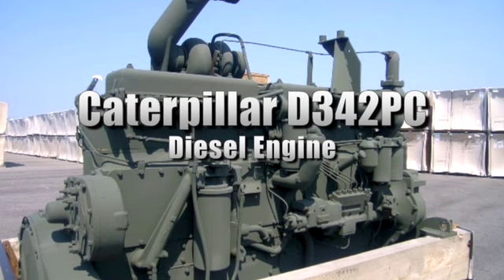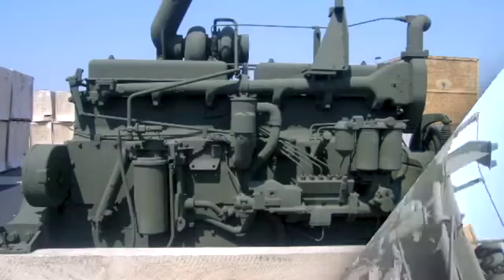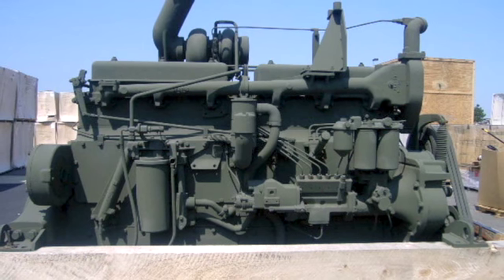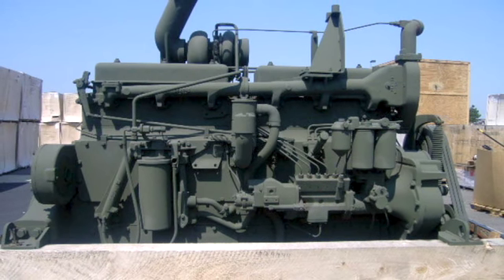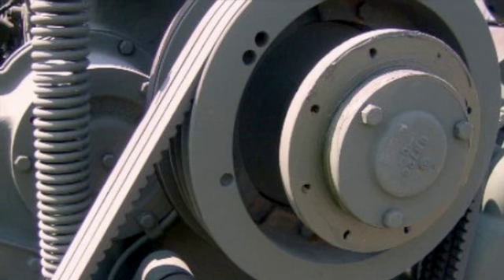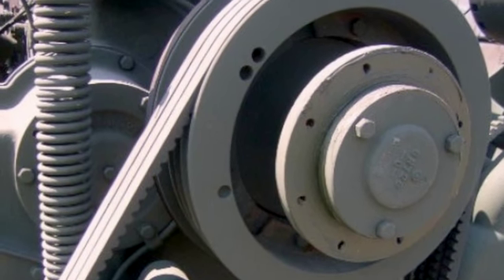Caterpillar D342PC Diesel Engine on GovLiquidation.com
- This Caterpillar D342PC Diesel Engine has been sold. This Engine was located in Groveport, OH.

It's rated at 300 BHP at 1200 RPM's and it's listed in A condition. This engine was used on a D-8 Dozer, please see our website for more information.

To view a current list of available Engines, today!